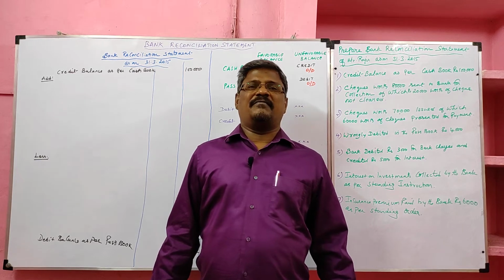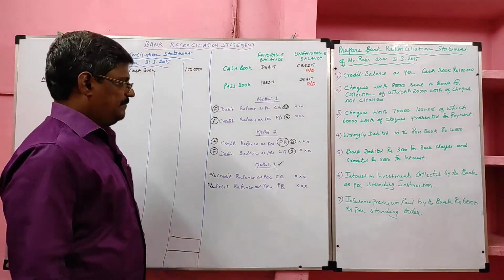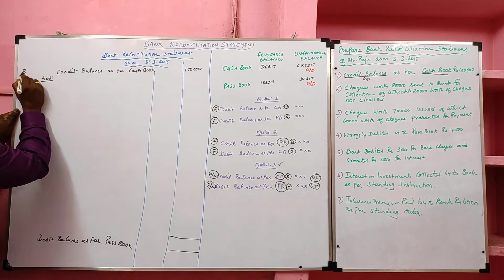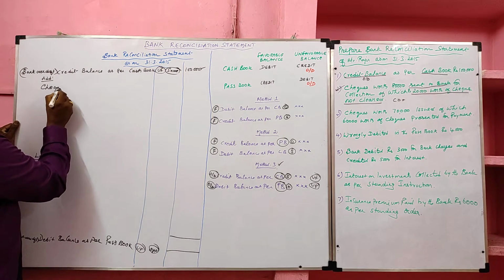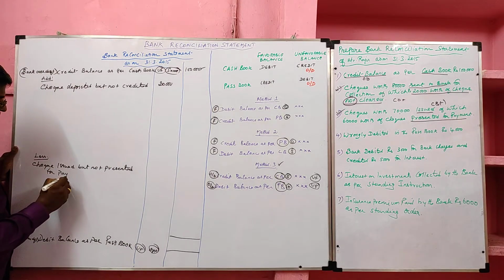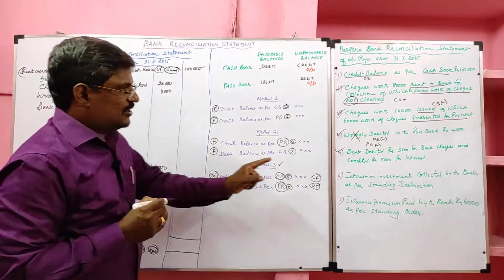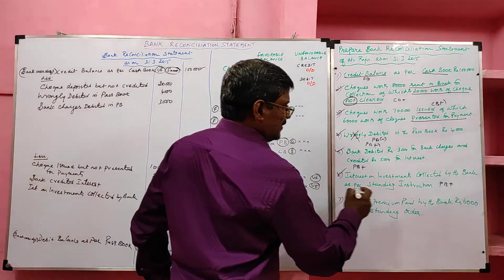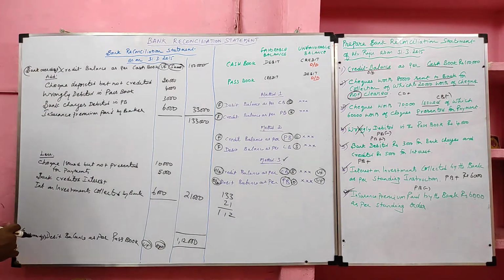BRS Part-5 | Bank Overdraft as per Cash Book given to find Bank Overdraft as per Pass Book in BRS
Bank Reconciliation statement problems,
BRS Meaning,
Brs,
brs,
BRS Problems,
Methods of Preparing Bank Reconciliation statement,
Different types of Cash book and Pass book balances,
Favorable Cash Book Balances,
Unfavorable Cash book Balances,
Pass Book,
Bank Statement,
Favorable Pass Book Balances,
Unfavorable Pass Book Balances,
Favorable Bank Statement Balances,
Unfavorable Bank Statement Balances,
Comparing Cash Book and Pass Book Balances,
Comparing Bank Column of Triple Column of Cash Book With Pass Book,
Comparing Bank Column of Triple Column of Cash Book with Bank Statement,
Credit Balance as per Cash Book given to Find Debit Balance as per Pass Book,
Bank Overdraft as per Cash Book given to find Bank Overdraft as per Pass Book,
Unfavorable Balance as per Cash Book given to find Unfavorable Balance as per Pass Book,
BRS Method 3,
brs method 3,
Accounting Tips,
KRISHNAN VENKATARAMAN,